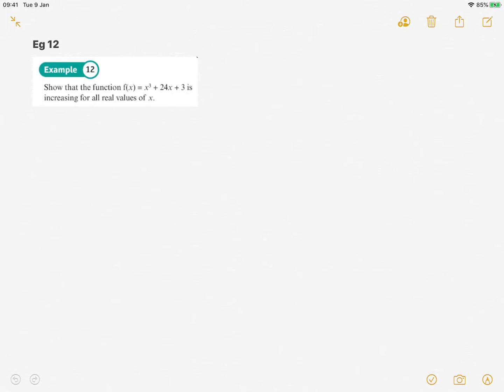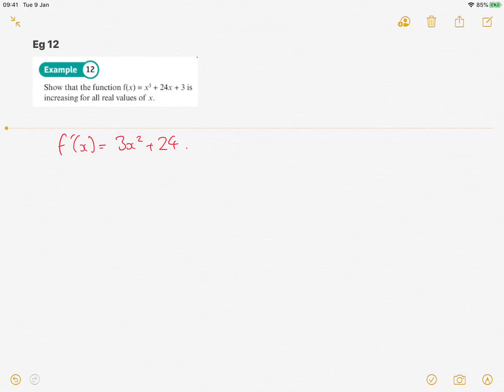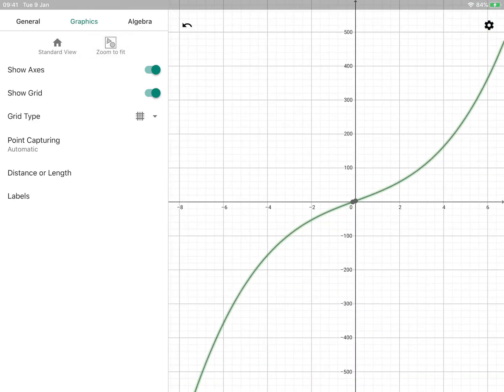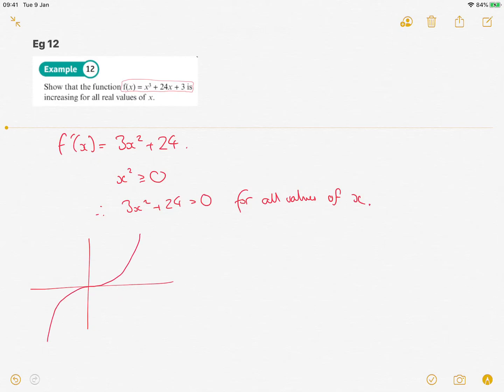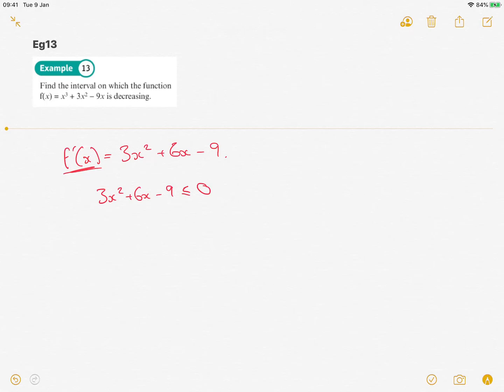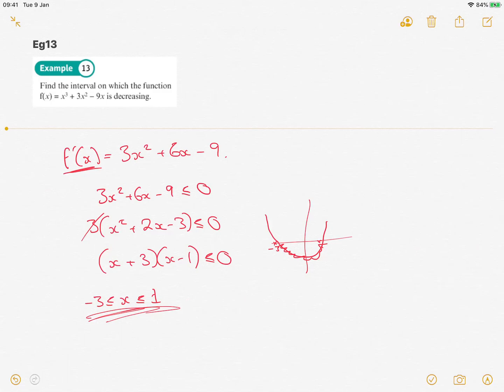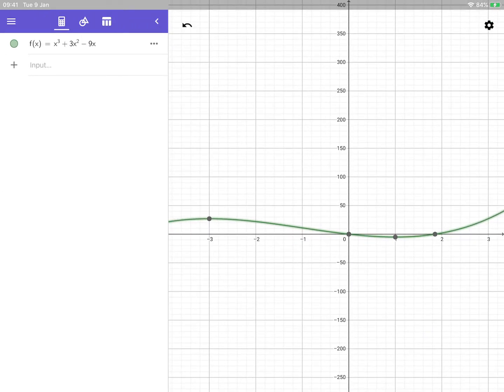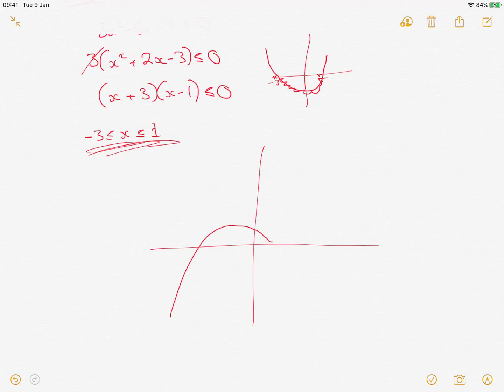Increasing and Decreasing functions example 12 and 13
- explanation of chapter 12.7 examples